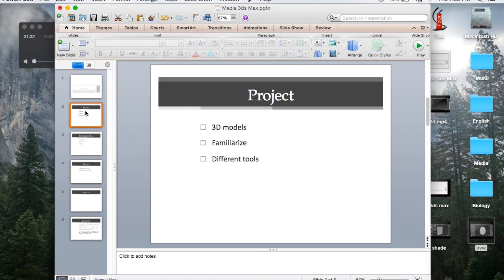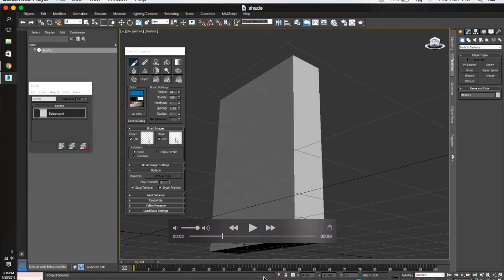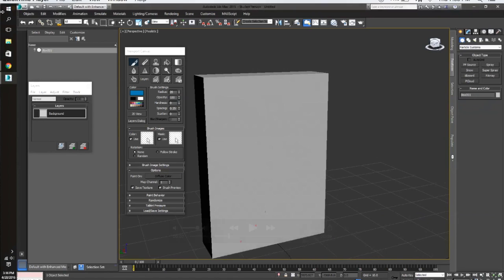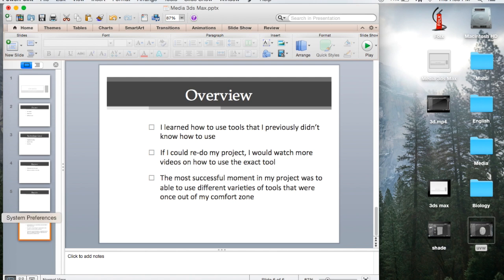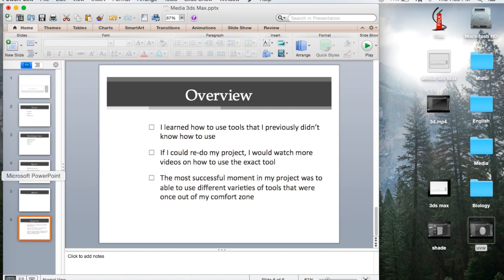Isabelle Autodesk Reflection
This reflection is over my six week project for Vision Tek. Using the free student version Autodesk 3ds Max 2015, a 3D software, I show some of what I learned and did.